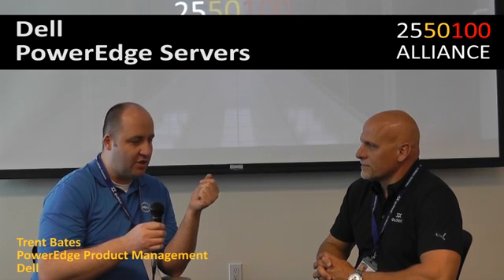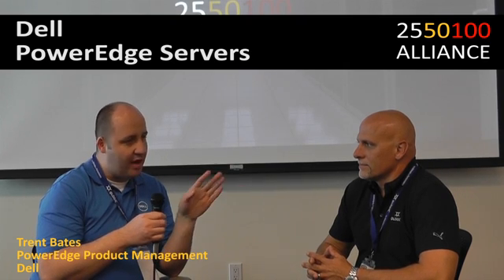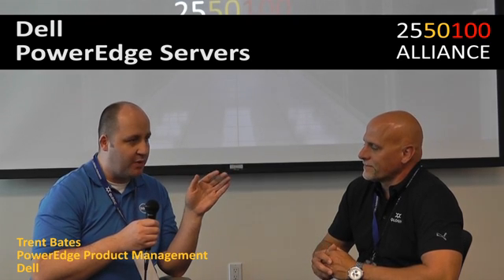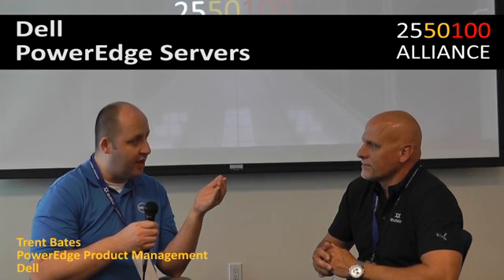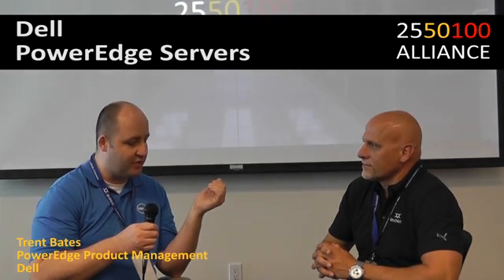Dell at 2550100 SolutionFest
At the 2550100 SolutionFest on April 27, a Dell product manager talks about the genesis of 25GbE technology and how it will be adopted in the enterprise.